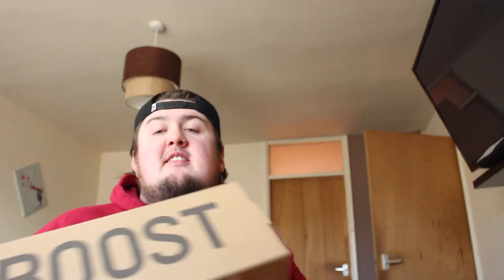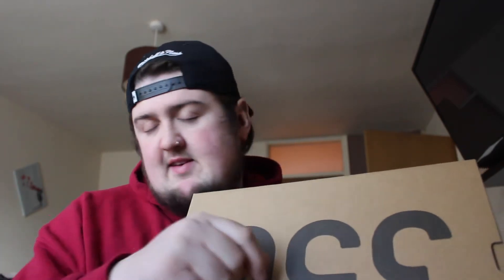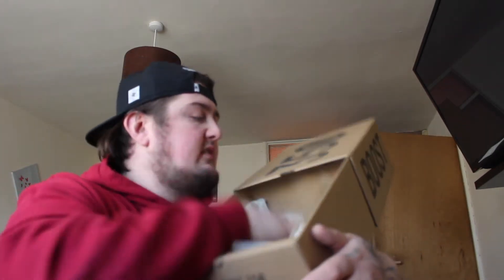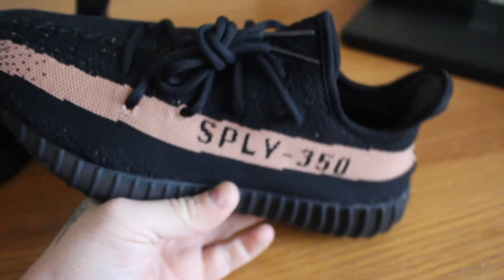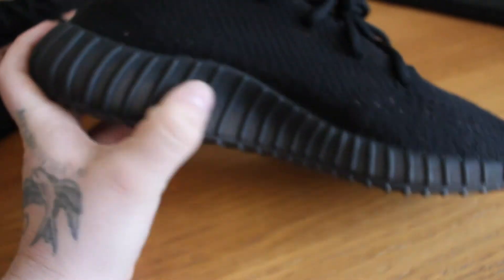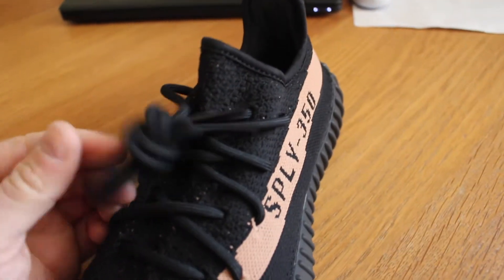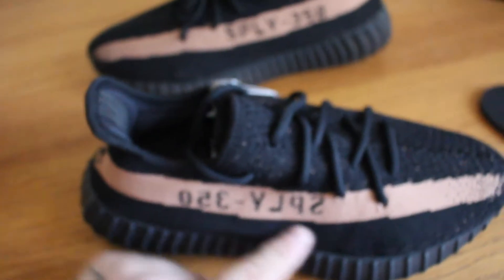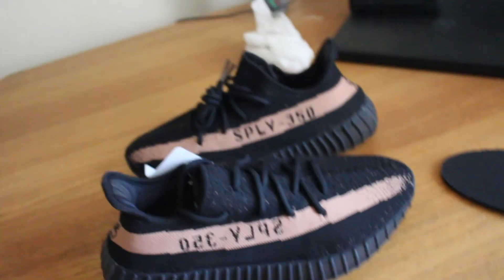Adidas Yeezy Boost 350 V2 'Copper' Unboxing and Review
An unboxing and review of the Adidas Yeezy Boost 350 V2 in the Black/Copper colourway.